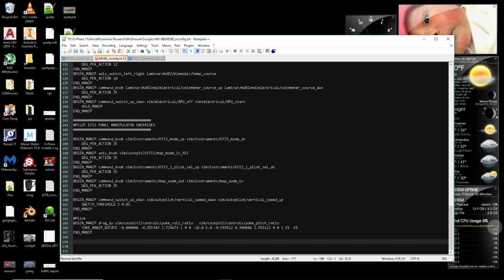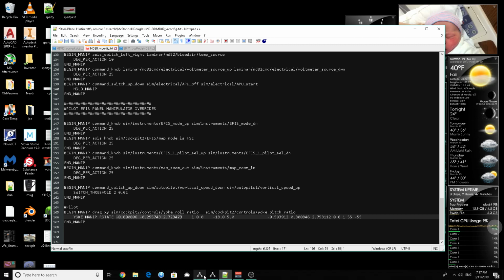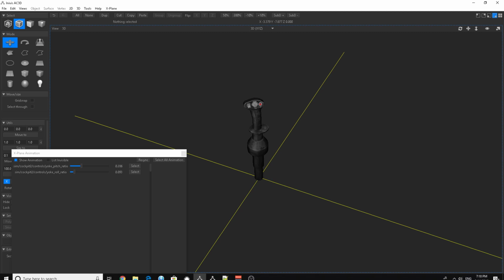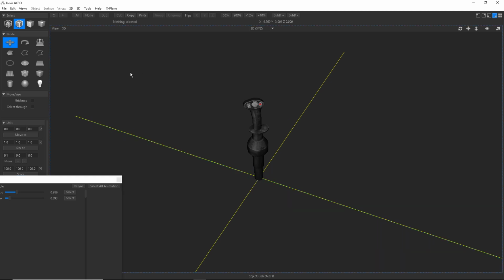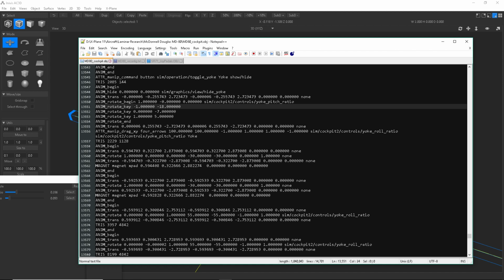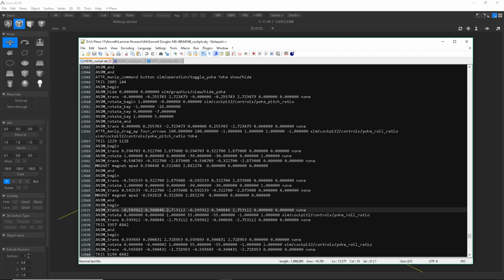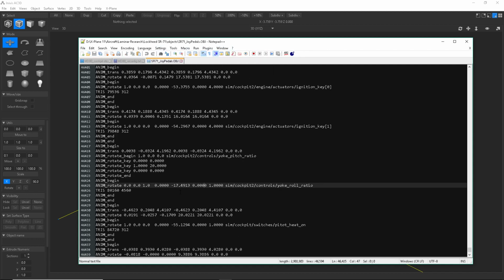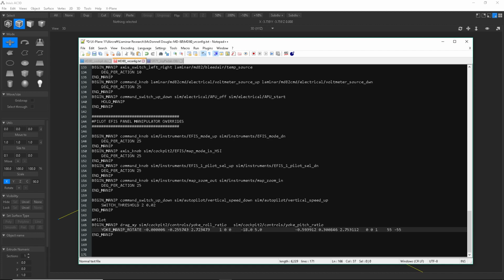SimVRlabs Yoke Manip Rotate VR Yoke Tutorial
Wherein I do my best to demystify the "mysterious" yoke_manip_rotate tuning in the vrconfig.  Get SimVReducated.